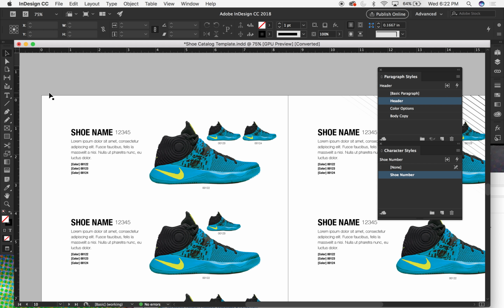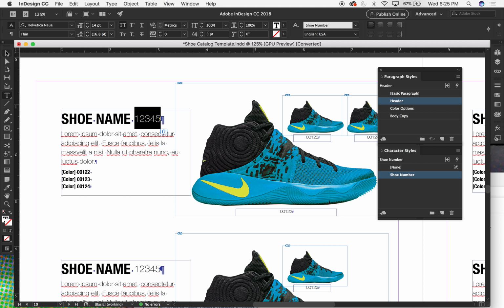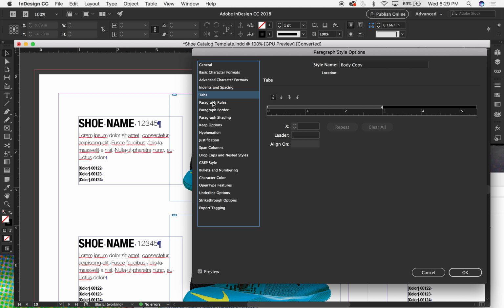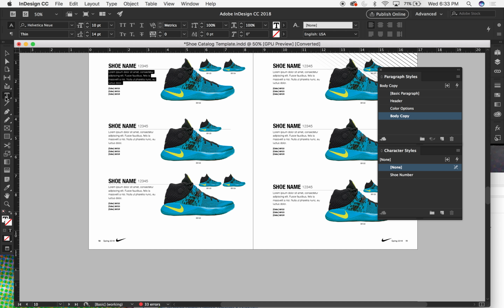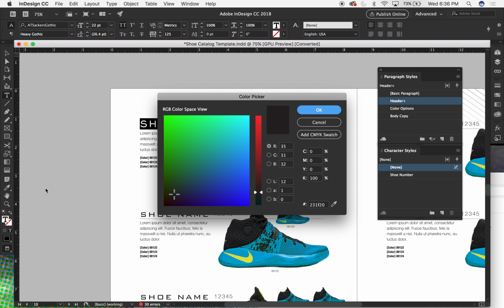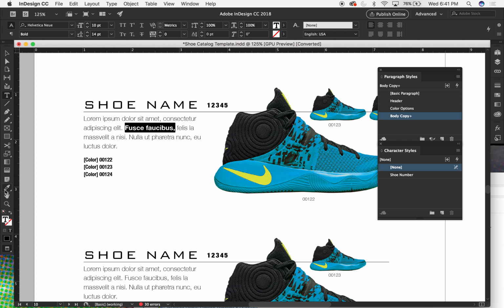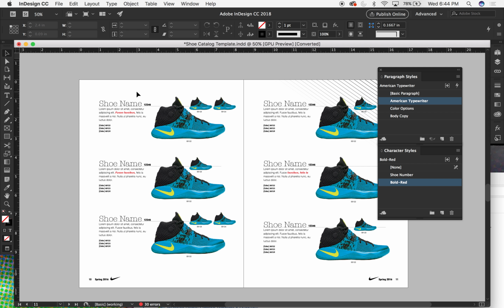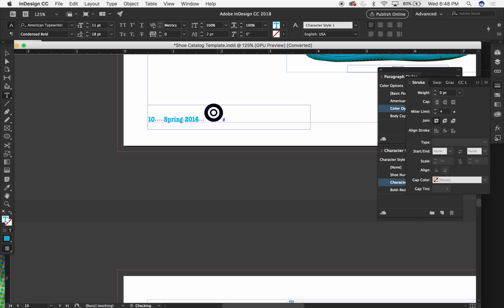InDesign Advanced Demo: Paragraph and Character Styles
This demo covers basic and advanced Paragraph and Character Styles, creating new Styles, overriding existing Styles, and returning to default Styles in InDesign.